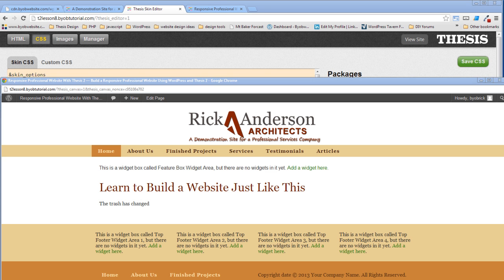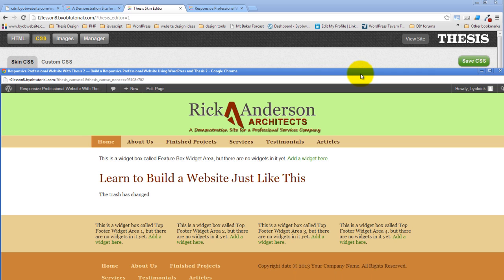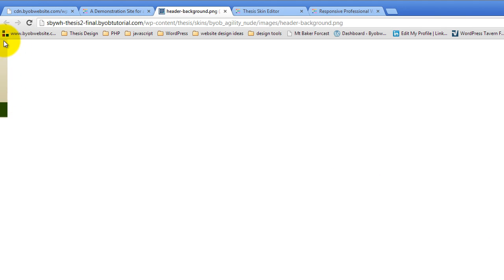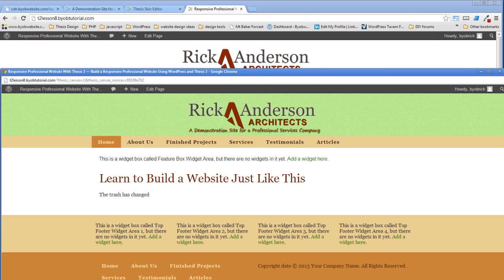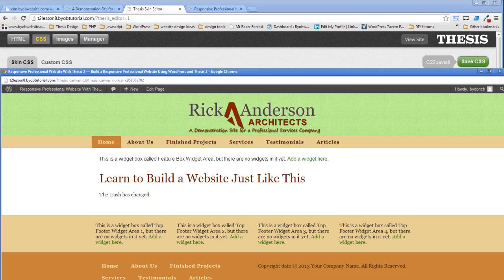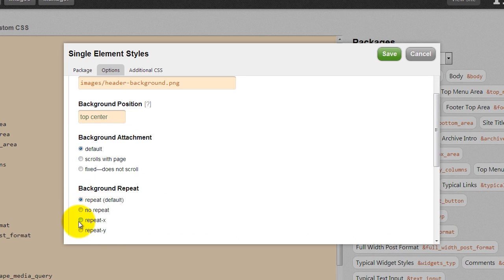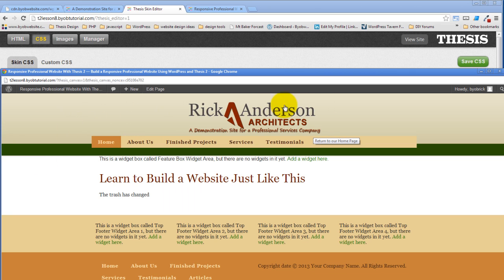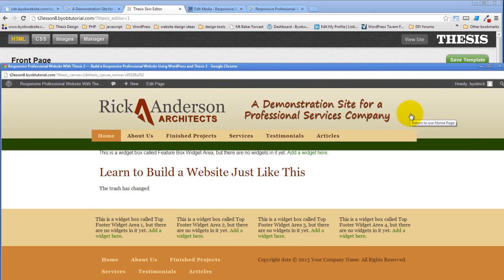SBYWH Thesis2 - Lesson 8 - Part 3 - Style the Header Area of Agility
Video Transcript

Now we're going to move to styling the header area itself. Remember that our goal is for it to look like this, right? So by time we're done, this is what that heading area and the top menu is going to look like.

Relationship of Packages to Sections in the Agility Skin

Let's come back over and take a look at our Agility Skin CSS Cheat Sheet. You need to have an understanding of how these packages relate to Agility. And that's really what the majority of the rest of this cheat sheet includes, it's essentially a little diagram showing you the relationship of each package to a specific section in the skin.

What Packages are and Using Packages

Let's come over to our css editor here and you can see this list of packages. Packages are essentially styles. They are group of styles that are applied to a specific part of the template.